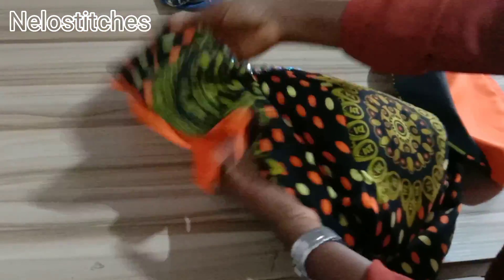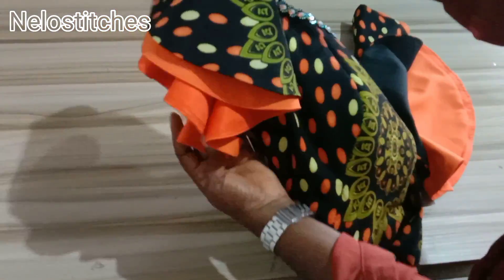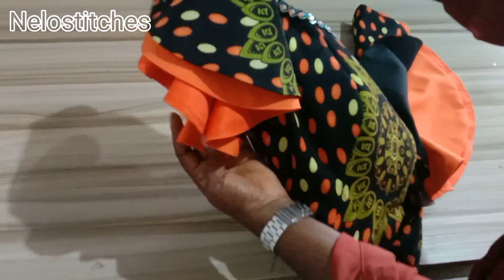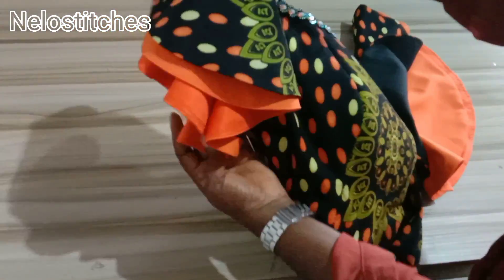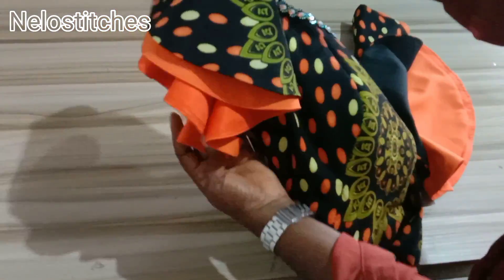How to cut and sew off shoulder double circle/flare sleeve.